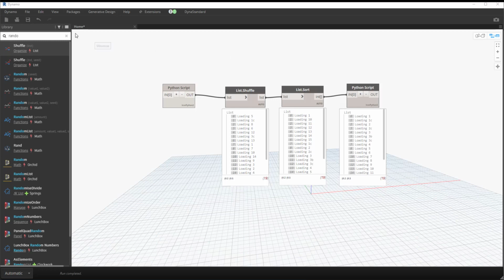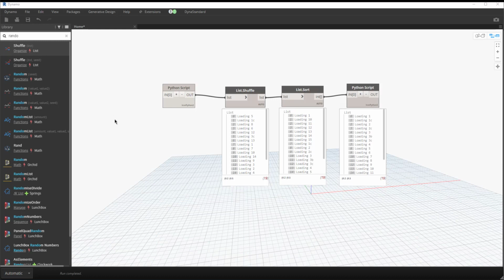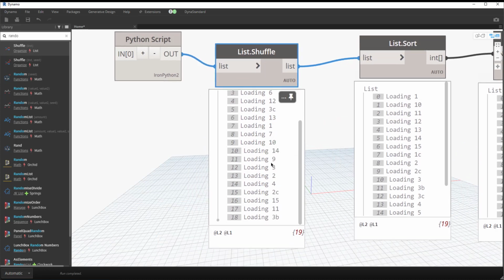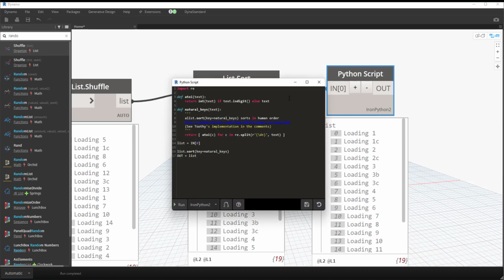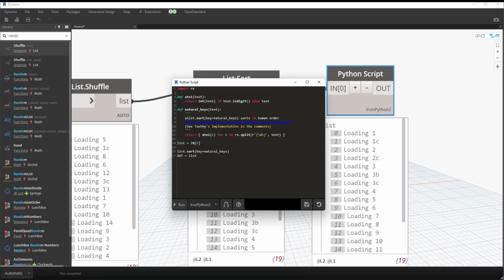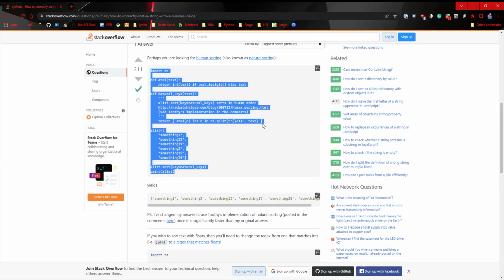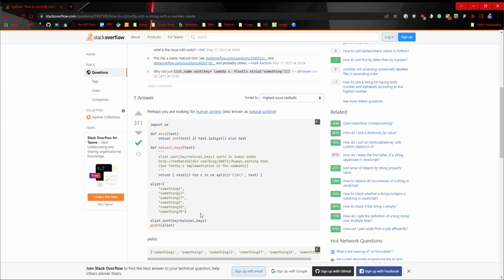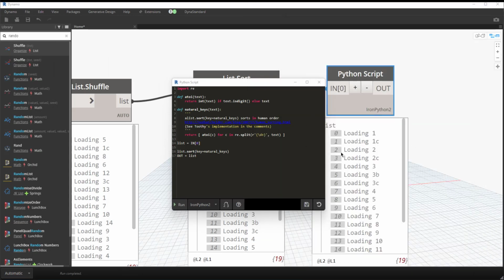Dynamo | Quick Sorting Example | Copy and Paste